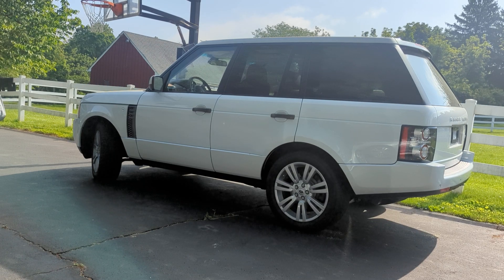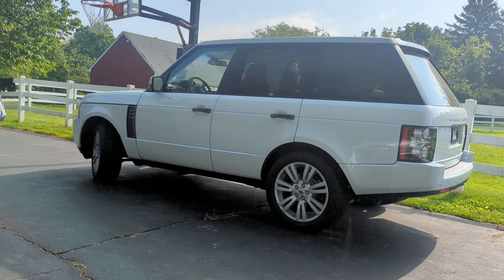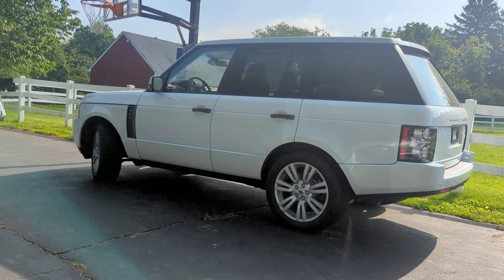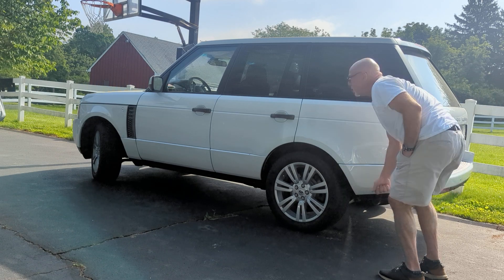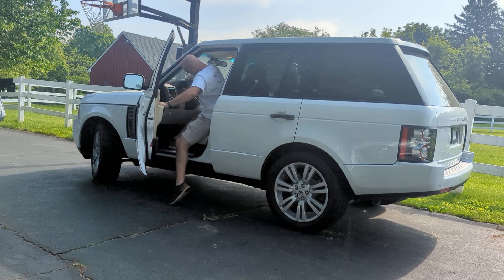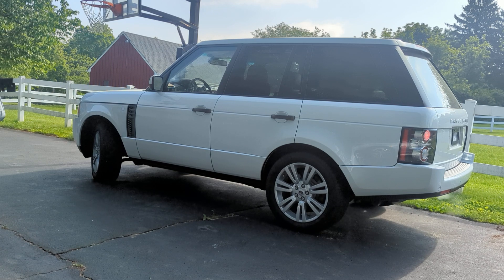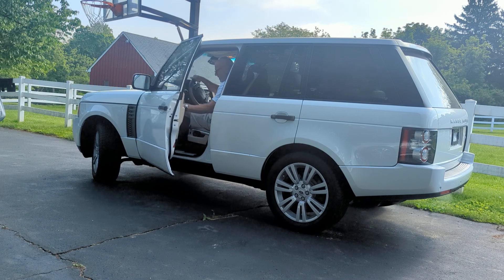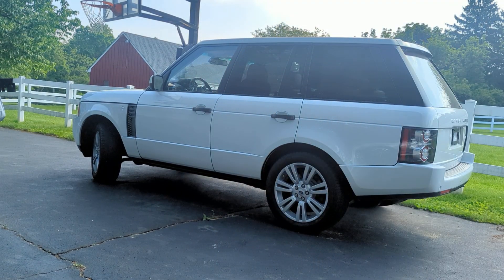9k mile 2011 Rover Cold Start